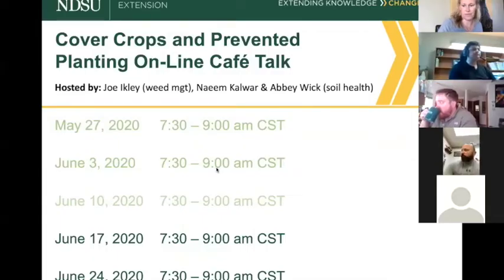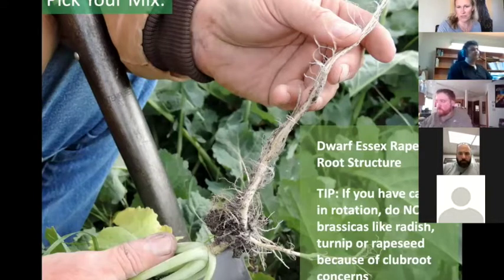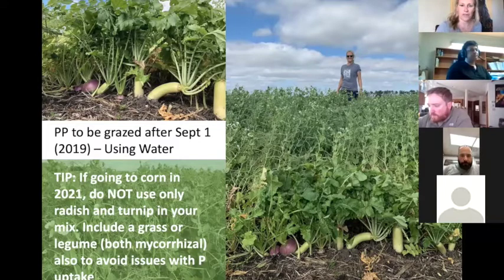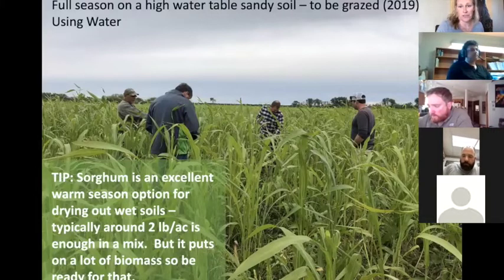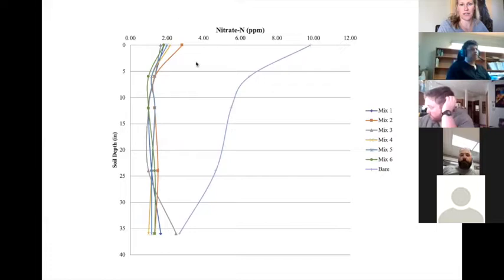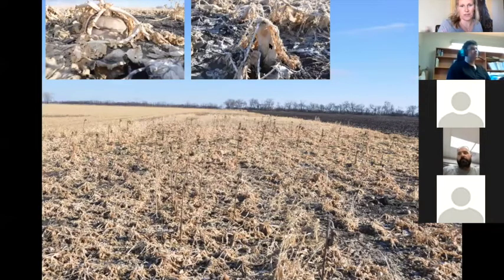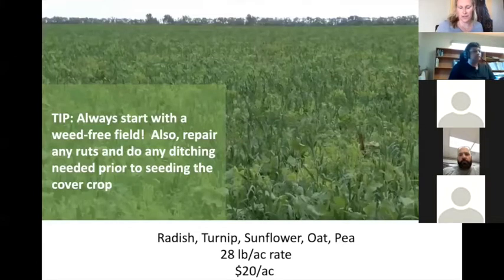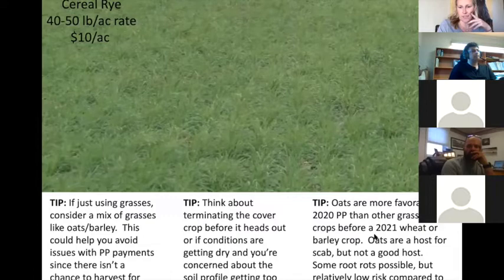Cover Crops and Prevented Planting Virtual "Cafe Talk" - #4 - June 17, 2020